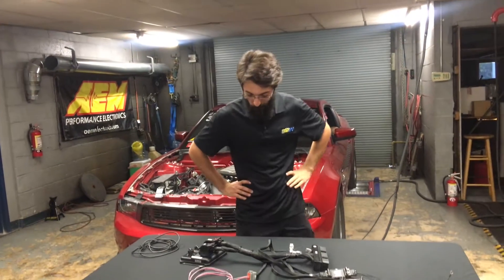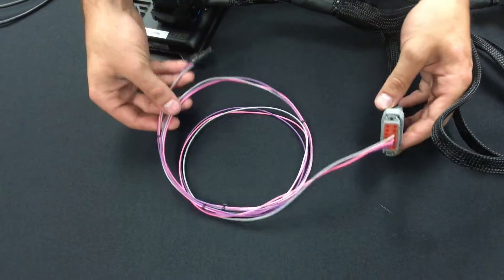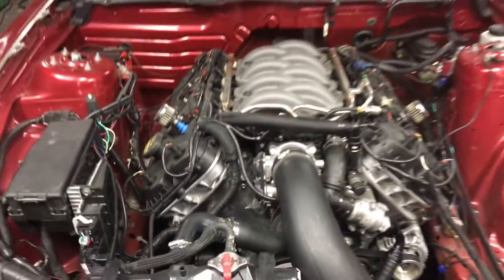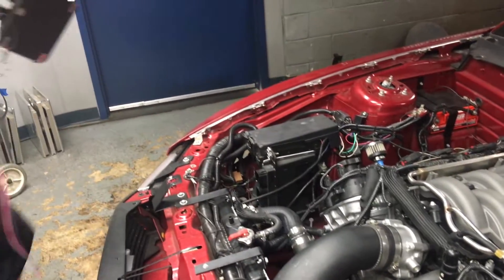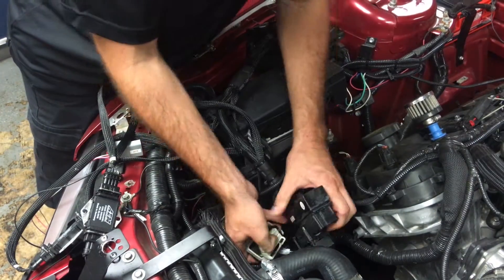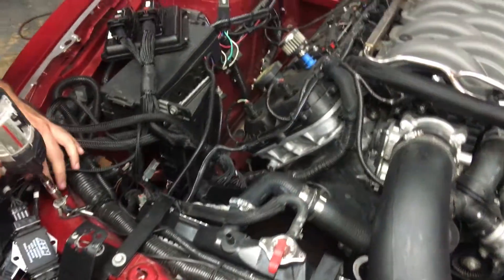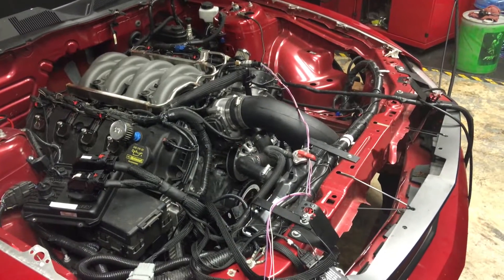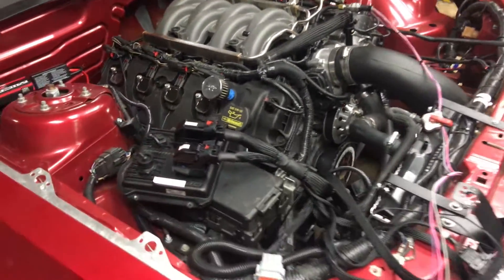AEM Infinity Install on a FRPP control pack harness by JPC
Ever wondered how to install an AEM infinity 8 ecu on a coyote control pack harness? Watch how we install this system in under 3 minutes!